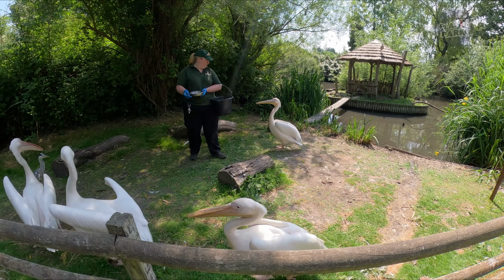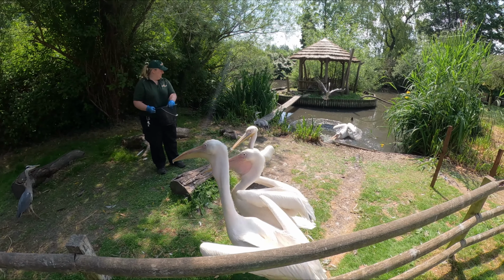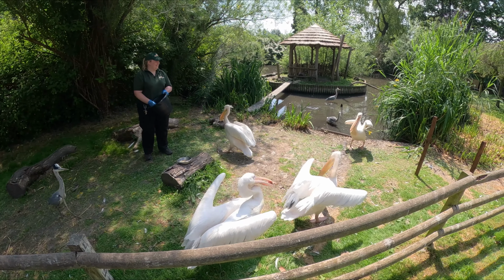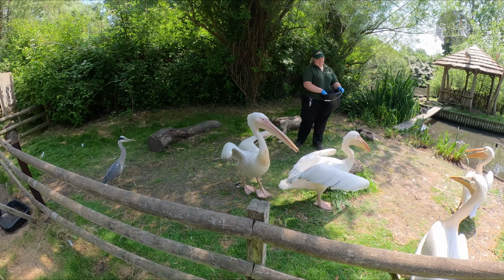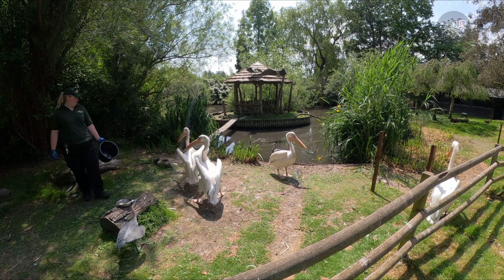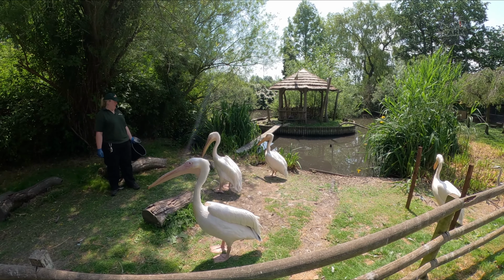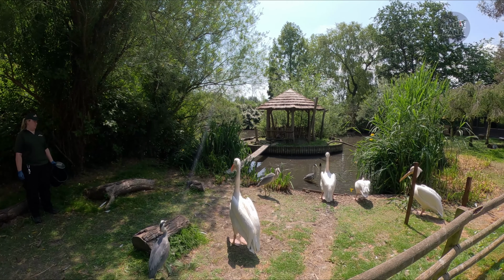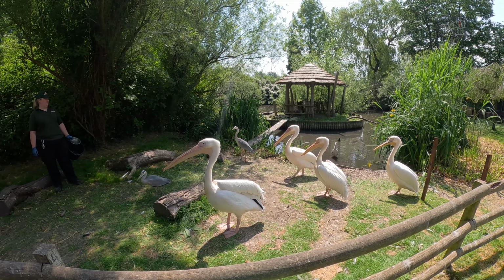Discovering Pelicans - Birdworld's Fascinating Pelican Talk & Feed (July 2023) [4K]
[4k] Birdworld's Pelican Talk & Feed, join us with Birdworld's Education Team as they present the Pelican Talk and Feed, a daily event where you can view the magnificent flock of Great White Pelicans enjoying a feed and learn some amazing facts about these beautiful birds

Guests can immerse themselves in the intriguing world of these majestic birds during the fishy feeding talk. You can also get the chance to spot the visiting wild Grey Herons, who hope to grab some leftovers. Throughout the experience, a knowledgeable Education Team member will give facts and information and answer any questions you may have about these fascinating creatures. This is a perfect opportunity to learn about the remarkable pelicans and gain valuable insights into the lives of the pelicans.

Great White Pelicans are known for their highly adaptable birds and can be found in a wide range of habitats. They are native to parts of Africa, southern Europe, and Asia. They prefer to live near freshwater bodies such as lakes, rivers, and estuaries. Pelicans primarily eat fish and have a unique and efficient feeding technique, using their large, expandable throat pouch to scoop up fish from the water. The Pelican then drains the water and swallows the fish whole.

Although the Great White Pelican is considered a species of 'Least Concern' by the International Union for Conservation of Nature (IUCN), some local populations face threats due to habitat destruction, pollution, and disturbances in breeding areas.

Birdworld initially opened its doors to the public in 1968 as a family-run business led by Roy Harvey, his wife, and children. Over the next 28 years, the park underwent steady expansion and growth, culminating in the addition of the Jenny Wren Farm in 1990.

In the early 1990s, the next generation of the family took over the park's day-to-day operations. However, in 1996, they decided to pursue different ventures, leading to a change in ownership. Denys E. Head Ltd, a neighboring business, acquired Birdworld, making it the third division of their company alongside Forest Lodge Garden Centre and Garden Style.

Under the new ownership, Birdworld continued its development, introducing exciting attractions that became beloved by regular visitors. Notable additions included the enchanting Terry Pratchett Owl Parliament, the captivating Silent Forest aviaries, the delightful Penguin Beach, and the intriguing Outback Landing. These new features enhanced the park's appeal and further cemented its status as a favorite destination for bird enthusiasts and families alike.

In January 2020, Birdworld, along with Forest Lodge and Garden Style, became part of the Haskins group through acquisition. Haskins expressed a strong commitment to preserving and building upon the original vision set forth by the Harvey family in the 1960s. Embracing their responsibility for the park's legacy, Haskins has ambitious plans to further expand Birdworld, enhancing its offerings and facilities. Moreover, they are dedicated to advancing the essential conservation efforts that have been a cornerstone of Birdworld's mission, ensuring the protection and well-being of avian species for generations to come.

Birdworld used to be home to the Underwater World which sadly closed due to the financial impact of the pandemic. All 1700 aquatic animals at Birdworld were safely rehomed at Sea Life Centers across the UK as well as St Andrews Aquarium in Scotland, Marwell Zoo in Winchester, Crocodiles of the World in Oxfordshire and Tropiquaria in Somerset.

Additionally, if you would like to help us continue creating great videos, click the Super Thanks

Our Birdworld info can be found here with all the details you will need for a visit:

Kit Used
We also use a GoPro Hero 10 and the Insta360 ONE R as backup cameras